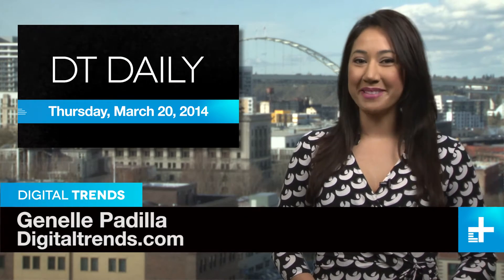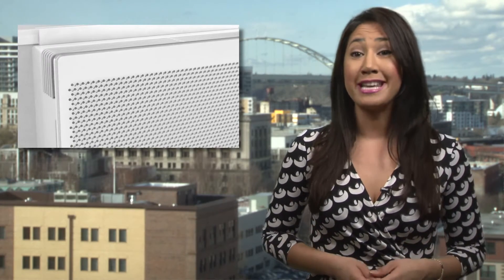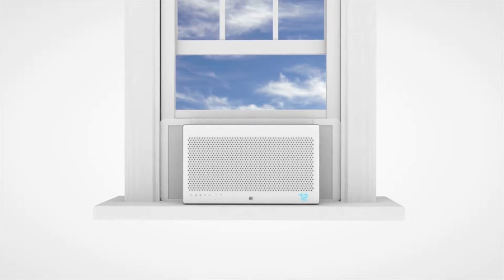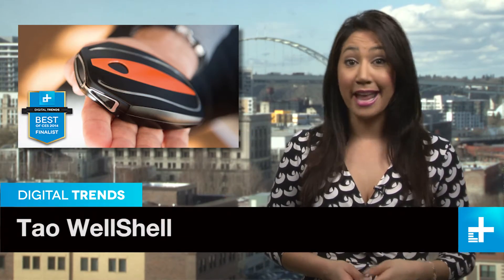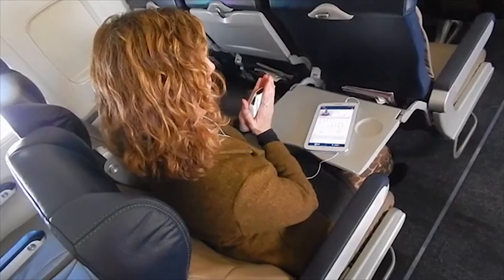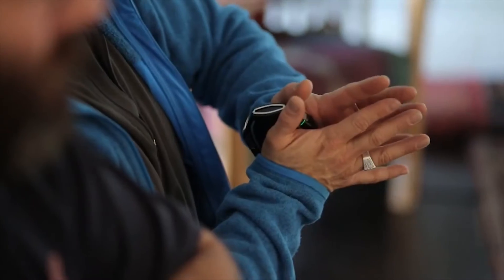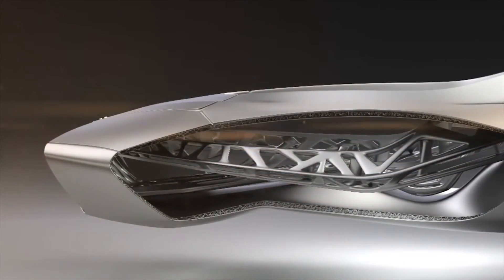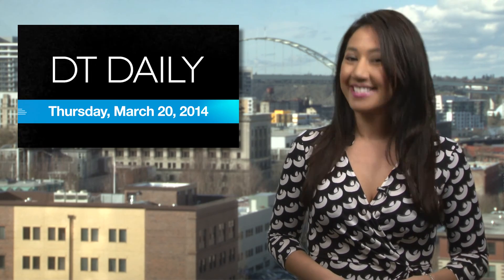DT Daily (Mar. 20): Aros Smart air conditioner, Pocket-size gym, 3D printed car chassis